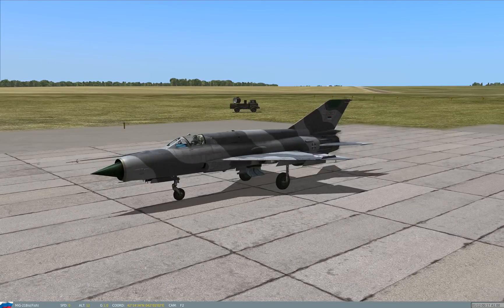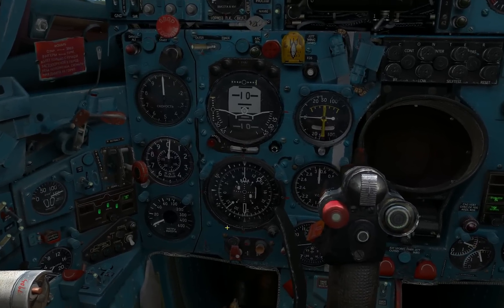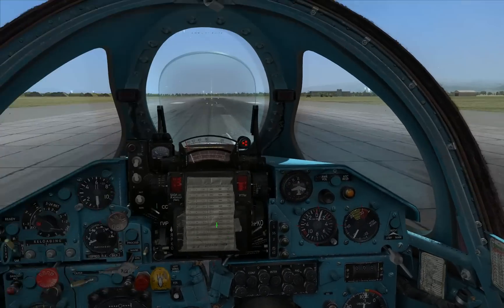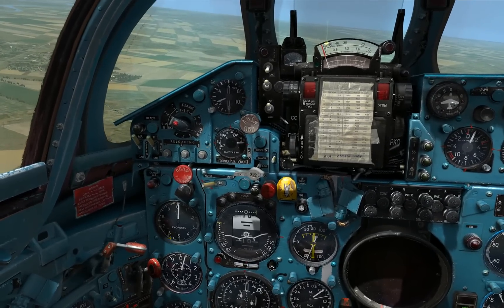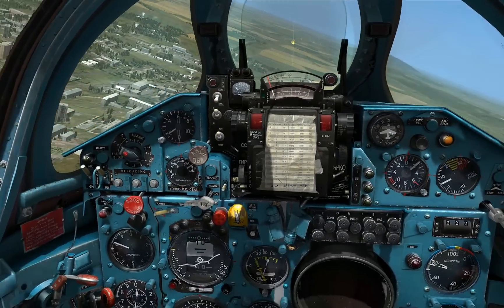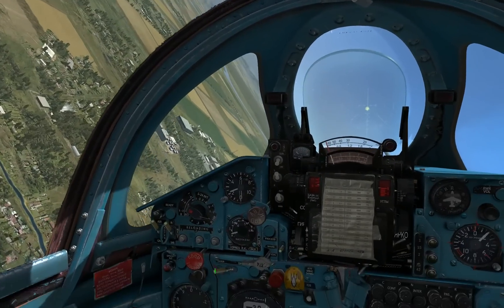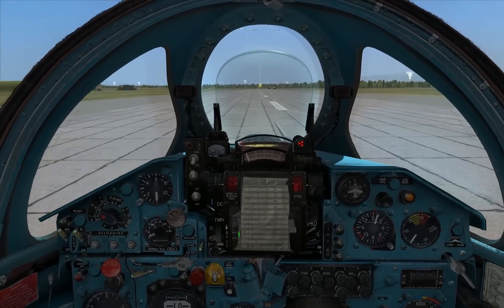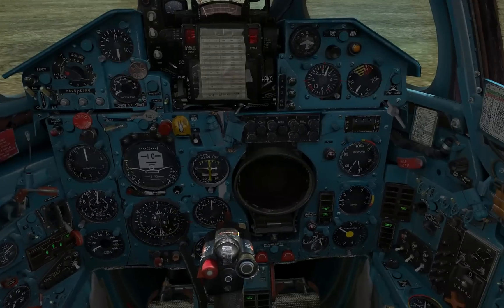DCS Mig 21 first impressions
A first quick flight in the mig 21.